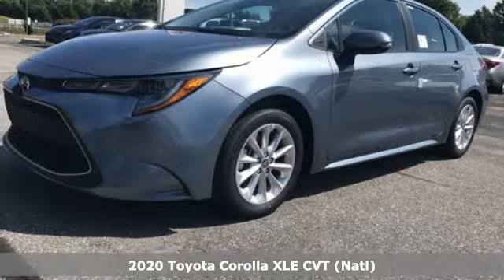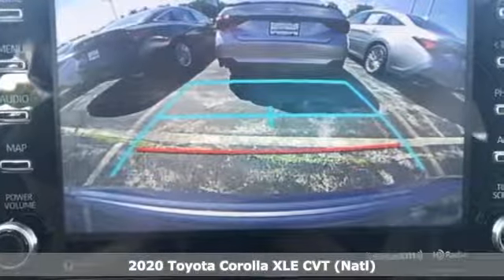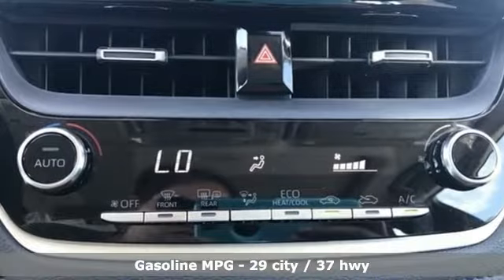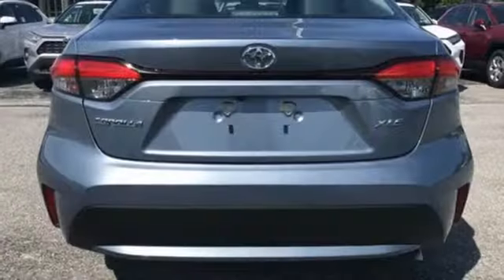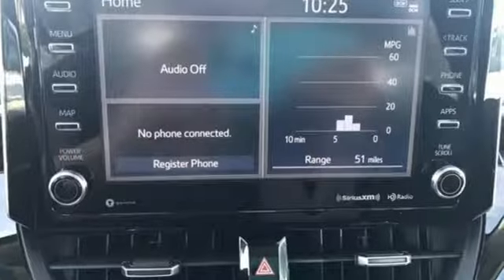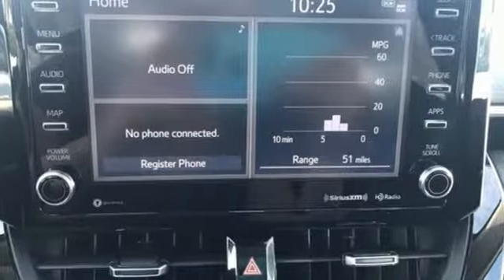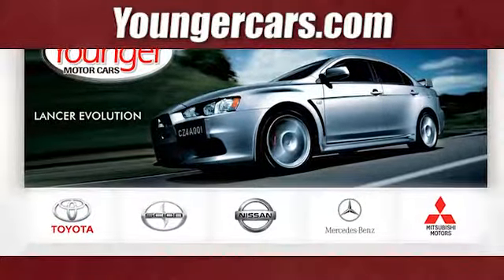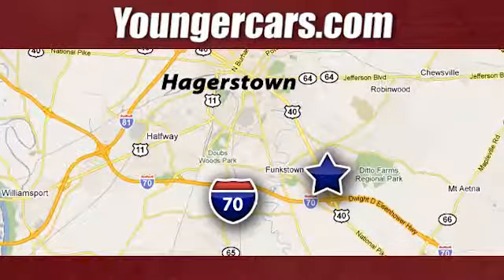New 2020 Toyota Corolla Frederick MD Hagerstown, WV V3114000 - SOLD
Year: 2020
Make: Toyota
Model: Corolla
Trim: XLE
Engine: 1.8L I4 DOHC 16V
Transmission: CVT
Stock #: V3114000
VIN: 5YFFPRAE8LP018664
29/37 City/Highway MPGbrbrToyota is devoted to safety and dependability, and proper vehicle maintenance is important to both. That's why we include a no cost maintenance plan with the purchase or lease of every new Toyota for 2 years or 25,000 miles, whichever comes first. 24-hour roadside assistance is also included for 2 years and unlimited miles. Welcome to the ToyotaCare advantage.brbrEach year Toyota Motor Sales recognizes its finest dealerships with the prestigious President's Award. The President's Award honors Toyota dealers that excel in all facets of their operations. As a 17 time Toyota President's Award winning dealership you can be assured we take care of our customers not only during but after the sale of every car, truck and SUV purchased and/or serviced. Price includes: $750 - TMS Customer Cash - CAT. Exp. 11/04/2019

Be One!

Address:
1945 Dual Highway